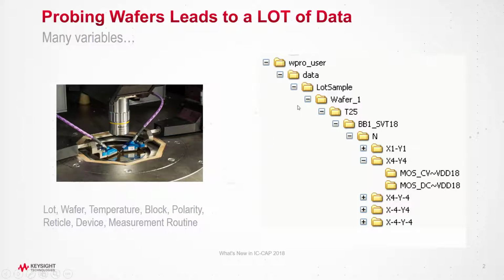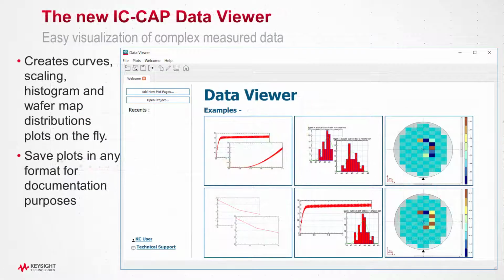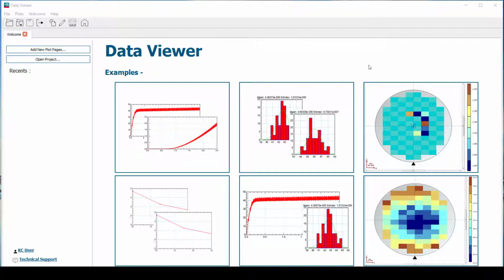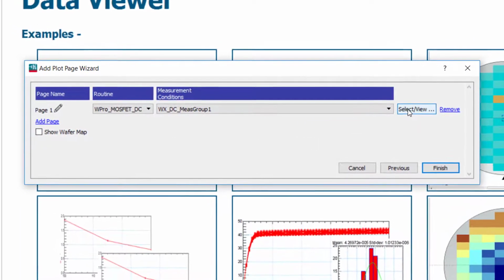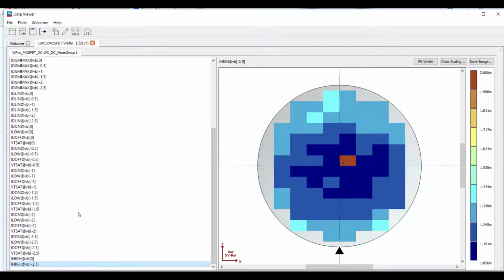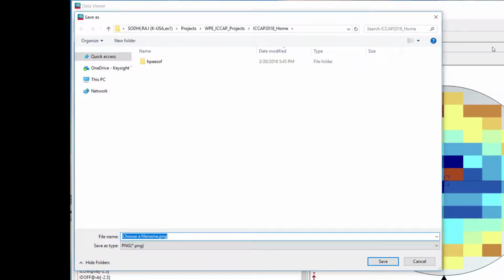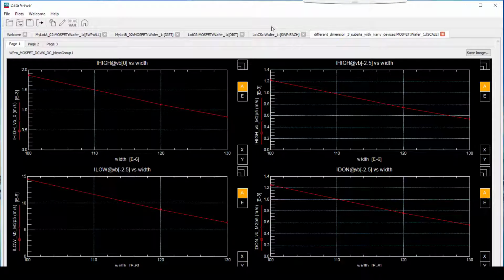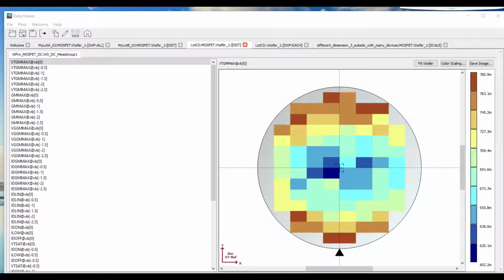Visualize WaferPro and WaferPro Express Data with the New IC-CAP 2018 Data Viewer